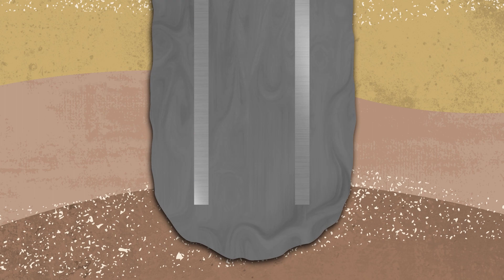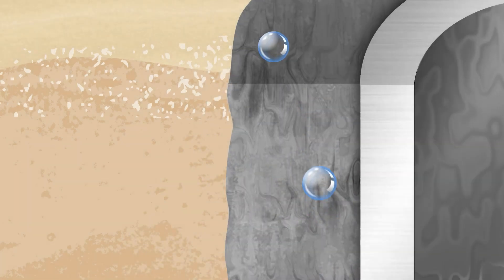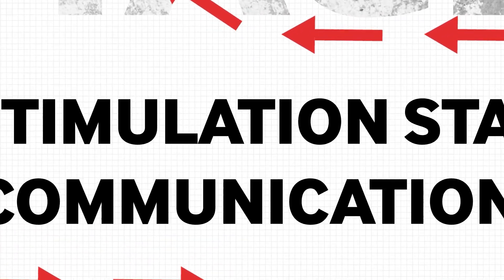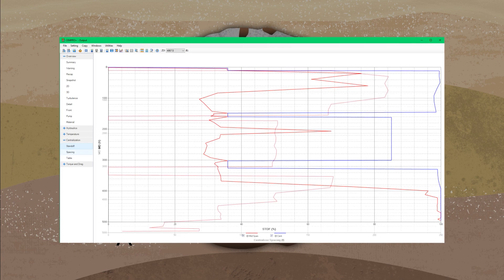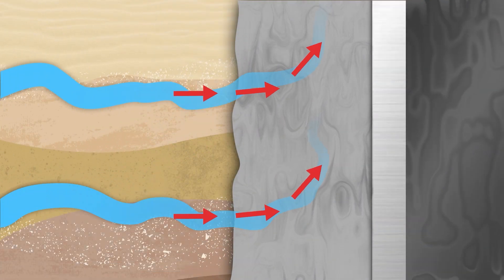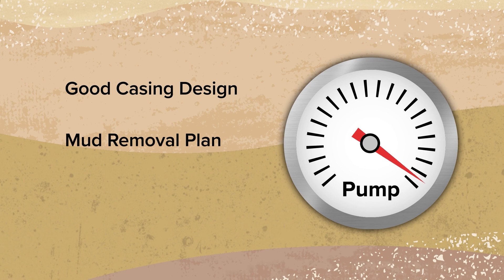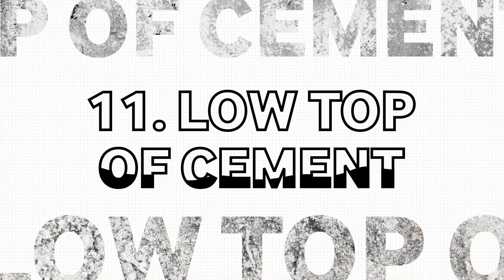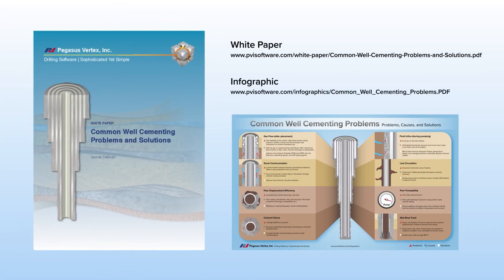Common Well Cementing Problems and Solutions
🌟 This video was created by Pegasus Vertex, now part of LINQX

This video introduces the most common well cementing problems and their solutions. Expanding our knowledge of the most common problems faced during cementing can help ensure the successful creation of a quality cement sheath.
Common well cementing problems covered in this video are:
• Gas flow
• Zonal communication
• Stimulation stage communication
• Poor mud displacement efficiency
• Cement failure
• Fluid influx
• Lost circulation
• Poor pumpability
• Wet shoe track
• Lifted casing
• Low top of cement

Our software covers all the bases of well cementing for a successful and stress-free operation. To learn more, please refer to our white paper and infographic.

To learn more about how you can improve your next operation, please

Sound Track Credit: Friendly Dace by Nico Staf